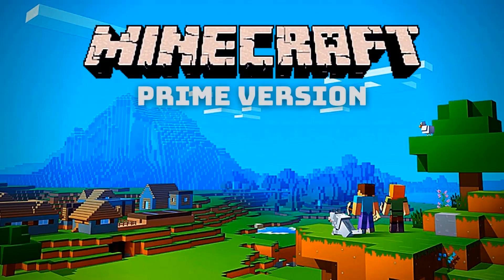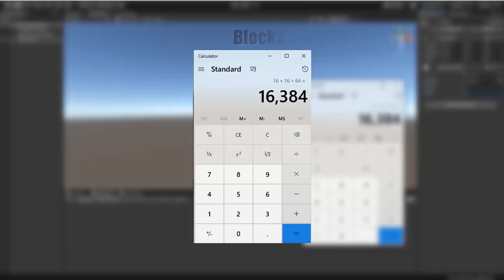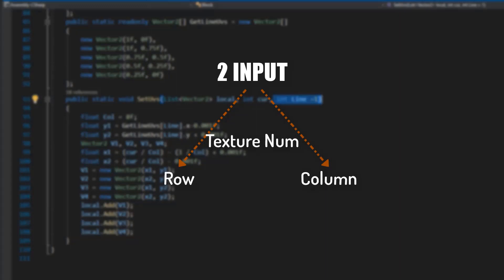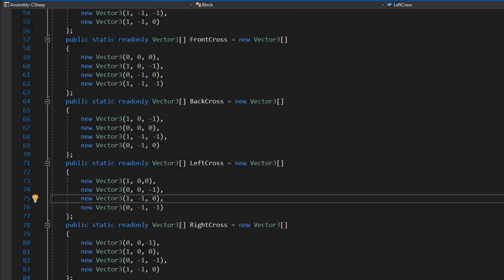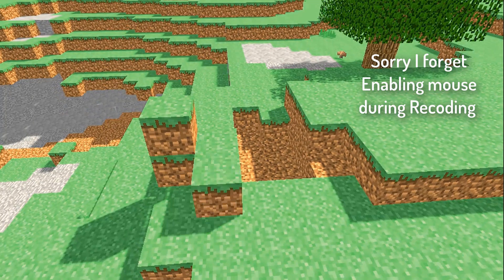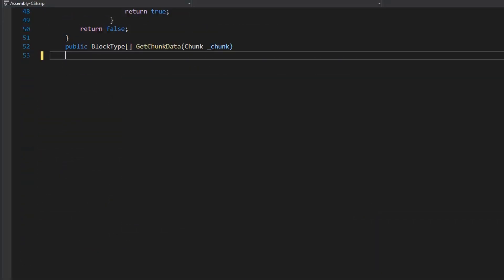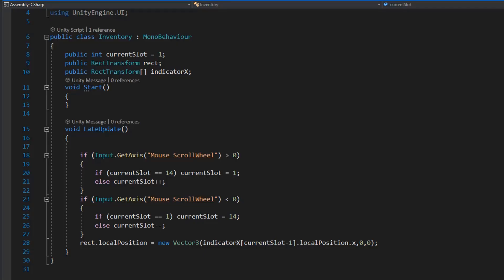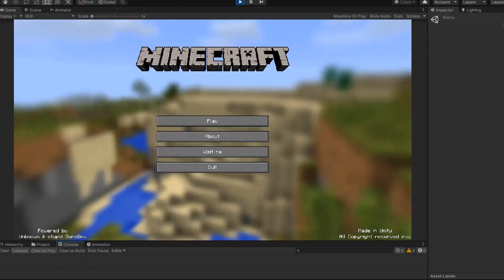I Made Minecraft Prime Edition with Realistic Graphics (Speed Coding Challenge)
Today I'm going to make a Minecraft game but in prime version,
 you can play this game

Important Note(Not try to play this game on a low-end pc)